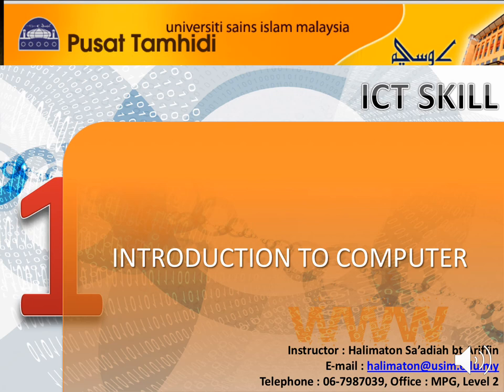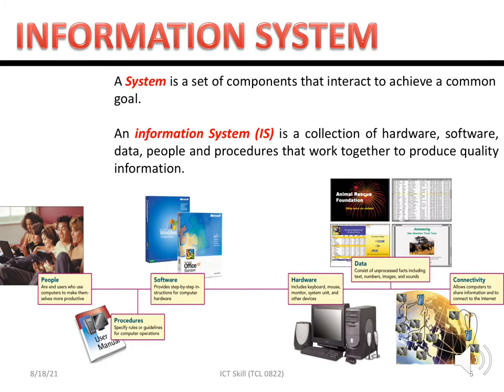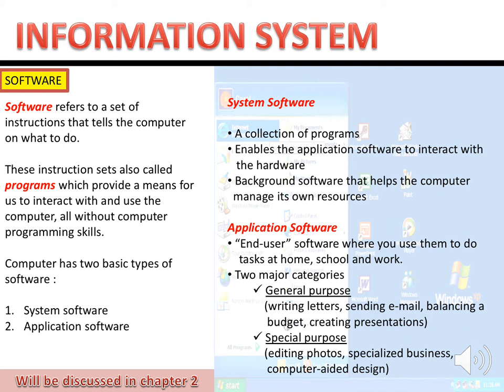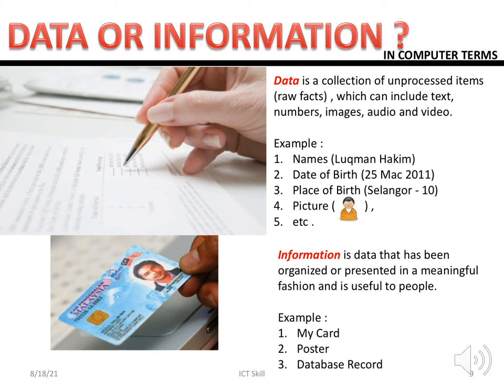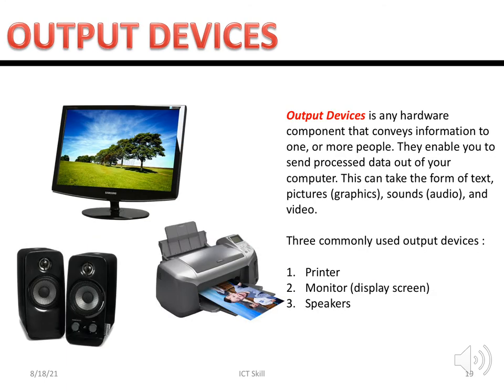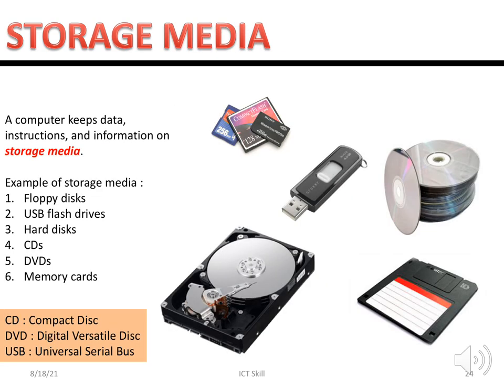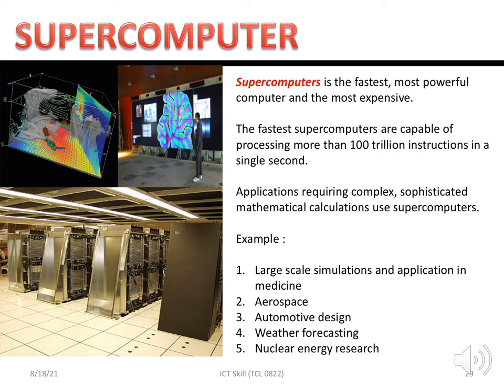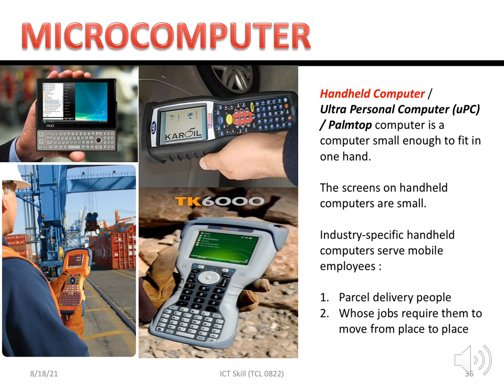TOPIC 1 : INTRODUCTION TO COMPUTER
Information Technology
Information Communication Technology
Information System
Computer
Data and Information
Components of Computer
Classification of computer